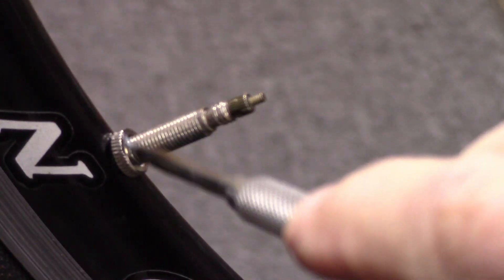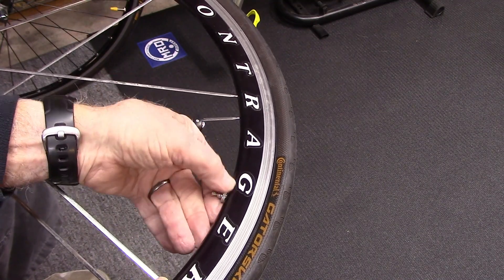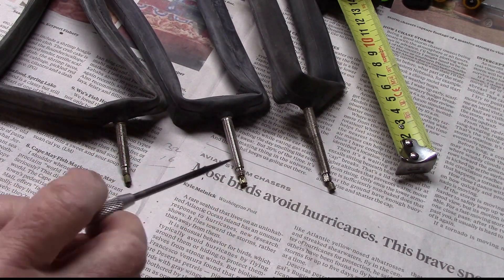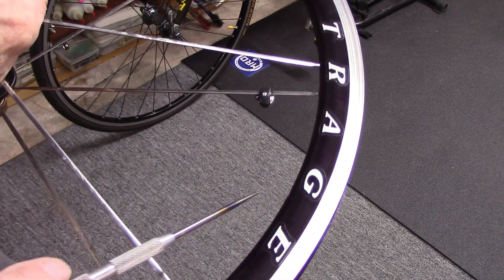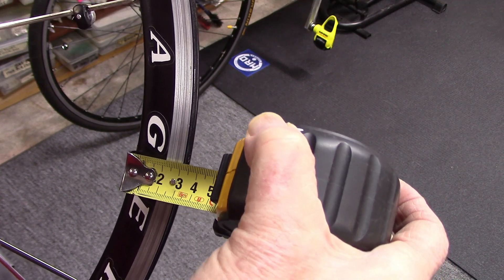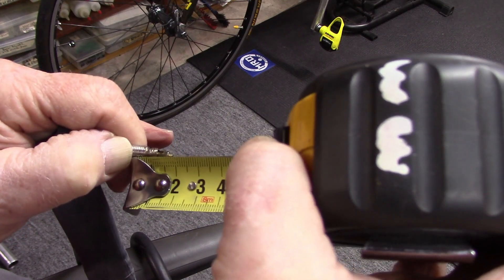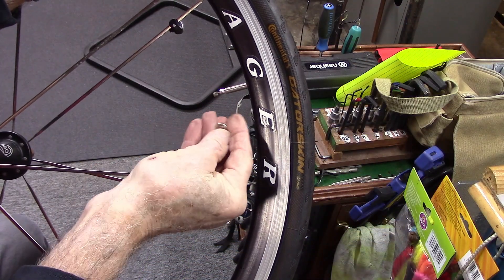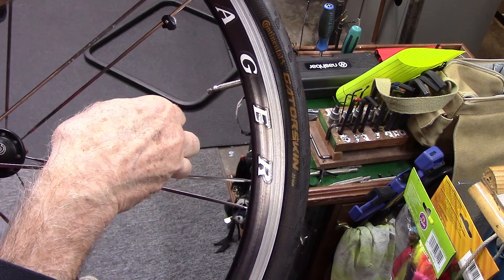What's the Real Reason Behind Threaded Presta Valves with Nuts?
00:00 Why the thread and nut
01:29 Measuring valve length before purchasing a clincher tube
03:44 Aw Nutz! Should you throw away the nut?

When you look at a Presta valve you often see threading of the valve stem, the cap and and that weird little round thing. This is an installation nut (also called jam nut or lockring nut). Its job is to keep the valve from sinking into the wheel when you try to pump up the tire. Once there is enough air pressure in the tire to keep the valve from going under, the nut’s job is done and it should be removed.

Determining valve stem length: First we show you how to measure the needed valve stem length for your rim so that the valve stem will not disappear below the rim. To do this measure from edge of rim to inner valve hole. Add to this the amount of valve stem taken up by the pump chuck. This is the minimum valve stem length required for a clincher tire. Pick an inner tube with valve stem length just greater then the calculated valve. You can use the maximum stem length available, but I prefer to use one that is closer to the calculated value which will decrease pressure on the valve stem when adding or removing the pump chuck and prolong the life of the inner tube.

Why presta valve nut and should we throw away the nut once the tire is pumped. There are several good reasons to remove the jam nut after the tire is pumped:
1.     It rattles.
2.     It can corrode and fuse to the valve stem, making a simple tire change into a Herculean task.
3.     It adds weight.
4.     In cold weather it’s one more little metal thing you have to take your gloves off and mess with to change a flat.
5.     If it’s screwed down too tight it will squeeze the rubber tube against the edge of the rim hole and over many cycles of deflation/inflation and the normal wiggles and movements of riding it will cause a cut.

On the other hand, there are a couple good reasons to keep it on:
1.     It’s shiny and they make good doll bracelets or you can make a necklace out of them.
2.     But a more important reasons is if you’re in the habit of letting your tires go completely flat, keeping it on might make re-inflation easier. It may also stabilize the valve when you install or remove the valve chuck. If so, keep the nut lightly finger tight and do not over tighten or you'll tear the rubber around the valve. To keep the nut from rattling and help prevent tearing of the tube, you can use a small rubber O-ring placed on the valve and then attach the nut, as we do with tubeless valve. A kit of different size O-rings are available from Amazon or Ebay. Or you can do like the pros used to do and stack up a few layers of electrical tape, put a hole in the middle, and put that over the valve.